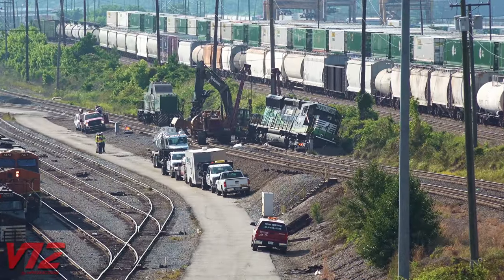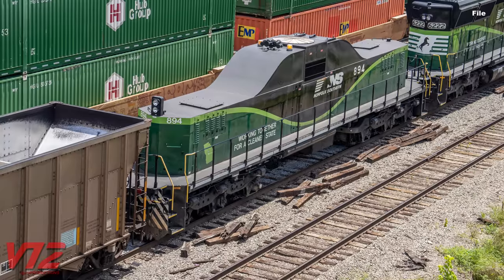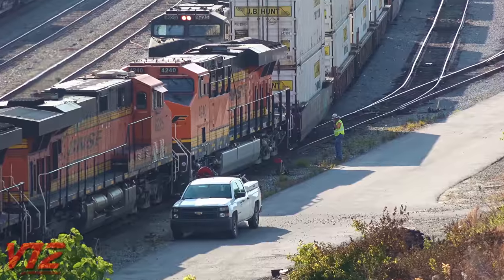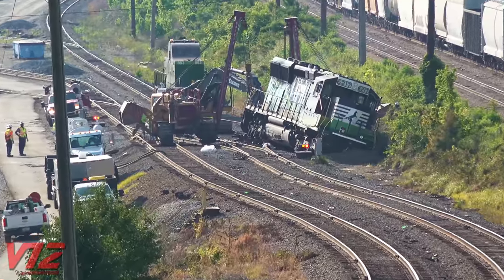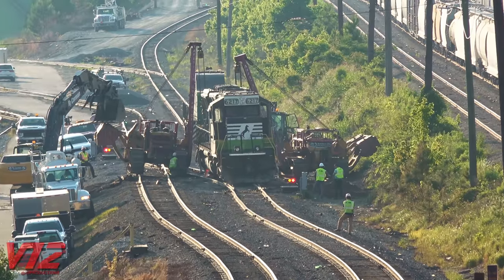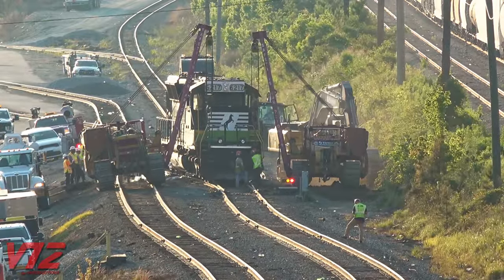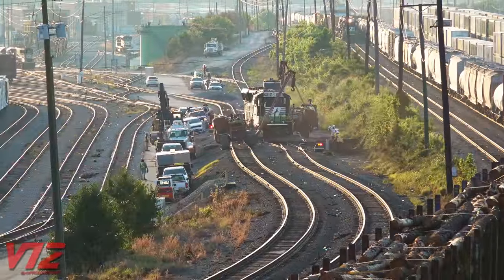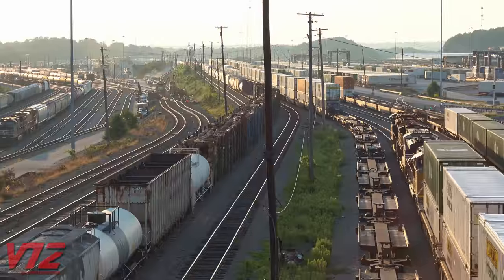DERAILMENT at Inman Yard - Second One this Month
UPDATE: This is how the railroad reported this accident to the Federal Railroad Administration - GA01, REMOTE CONTROL HUMP JOB, WAS WORKING SOUTHBOUND ON TWO THOROUGHFARE, WHILE DOUBLING CLASS TRACK THIRTY-TWO TO CLASS TRACK FORTY-THREE. GA01 STRUCK BNSF 237633, THE EIGHTH CAR IN THE GA06 CONSIST, DERAILING TWO LOCOMOTIVES ON THE GA01, NS 6217 AAND NS 893. GA06 WAS STOPPED ON TWO THOROUGHFARE AFTER DOUBLING FORWARDING TRACK NINE TO FORWARDING TRACK TWELVE.

This is the second derailment that I have covered at Norfolk Southern's Inman Yard in June 2022. And, like last time, the railroad called in the train derailment specialists - RJ Corman.